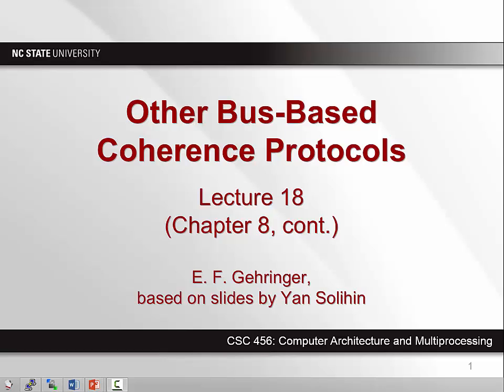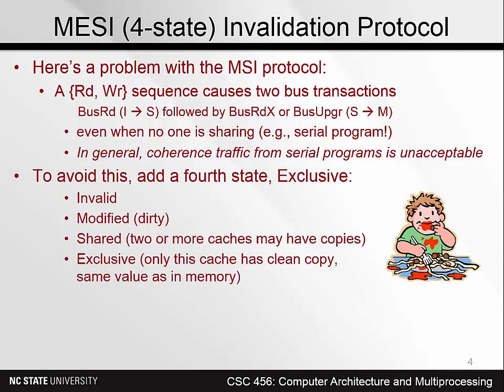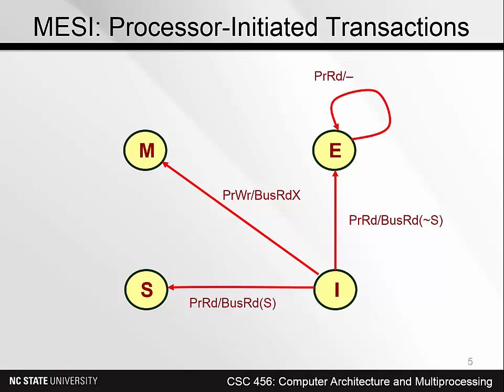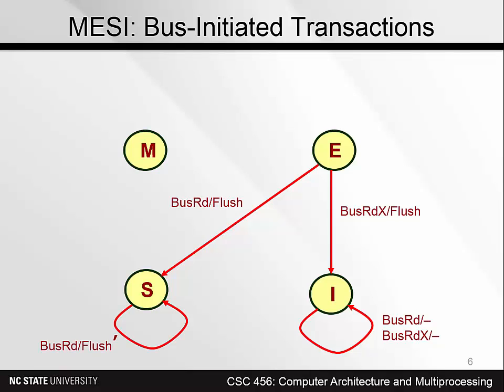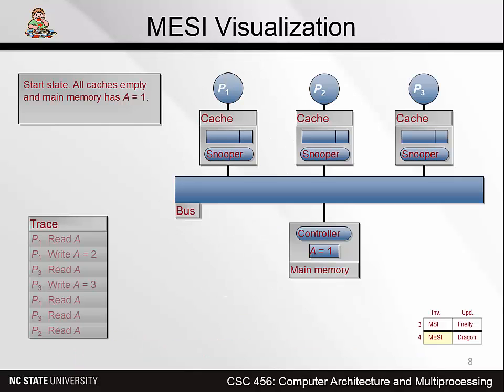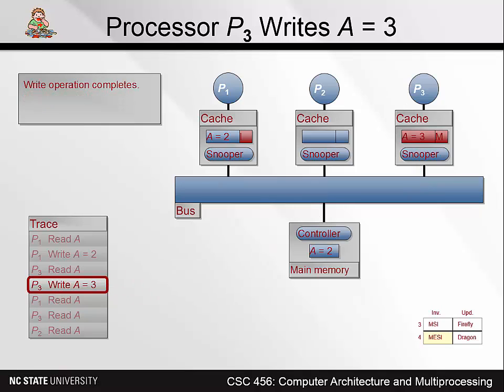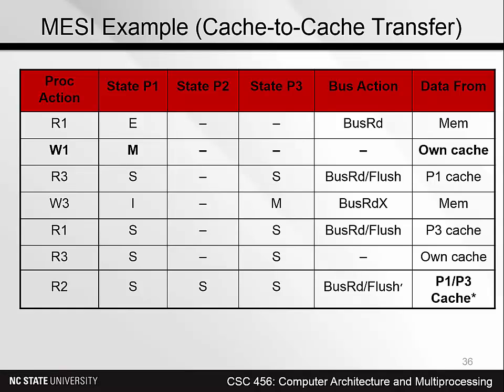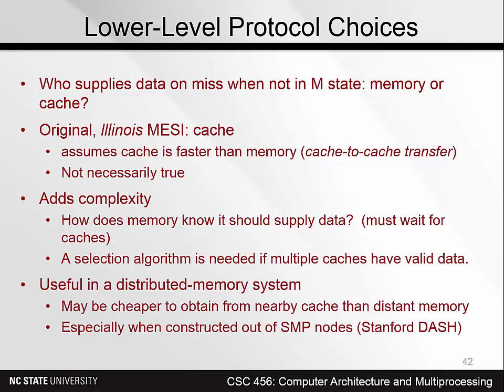Lecture 14b. The MESI protocol